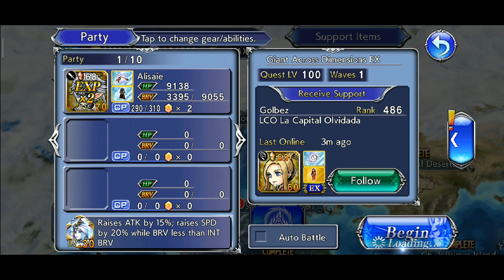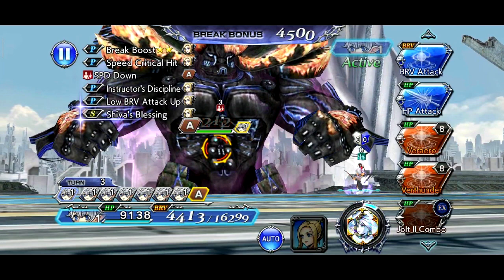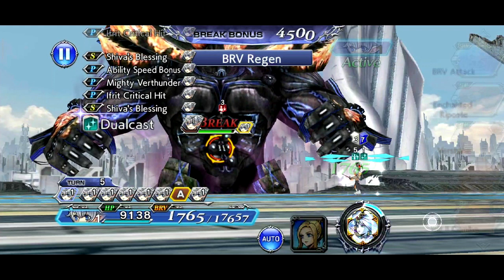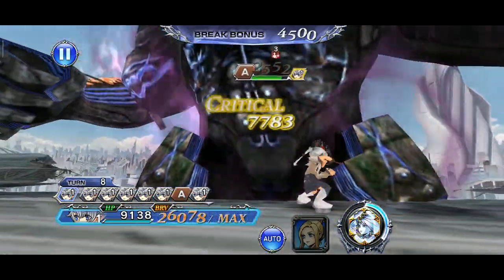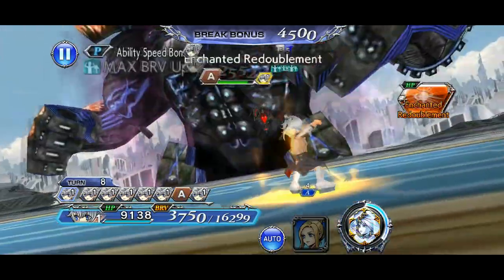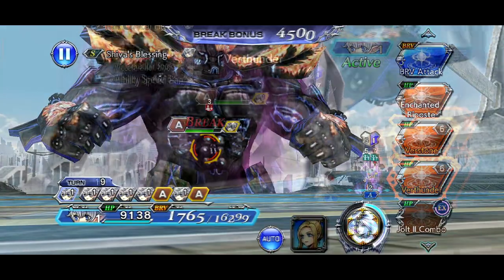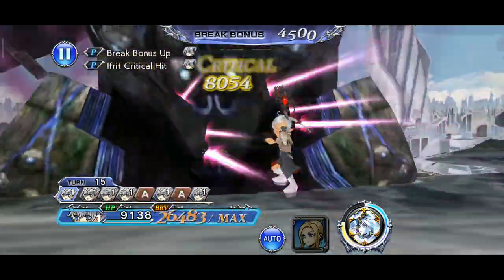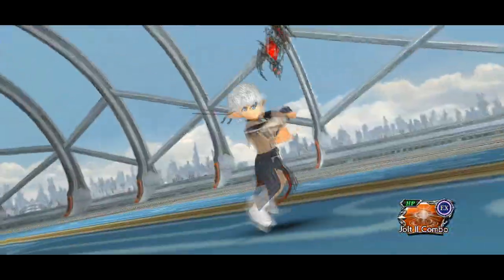[DFFOO] Alisaie Rotation Explanation and Analysis: how i use her!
It took me a while to make this video so i hope you guys will enjoy it!